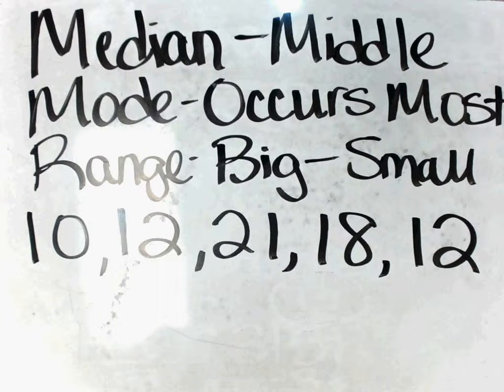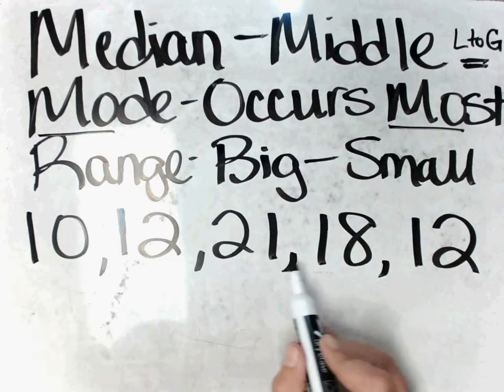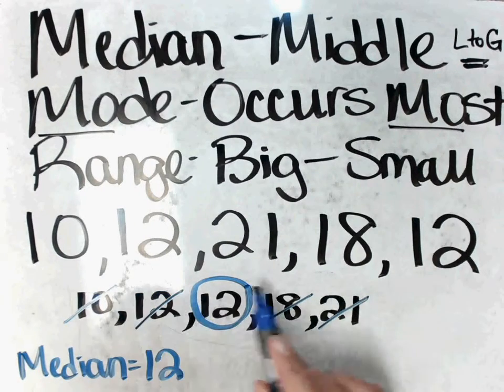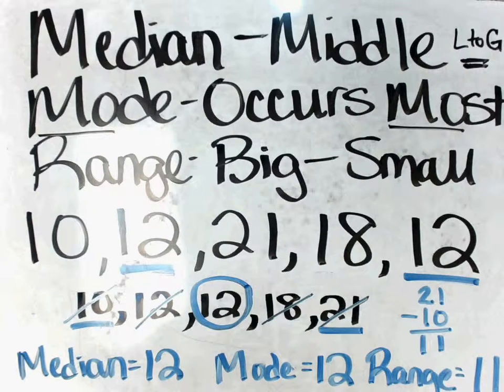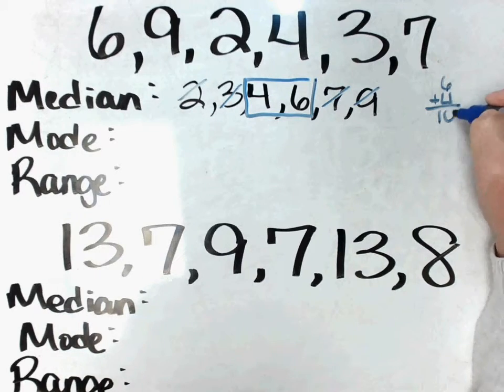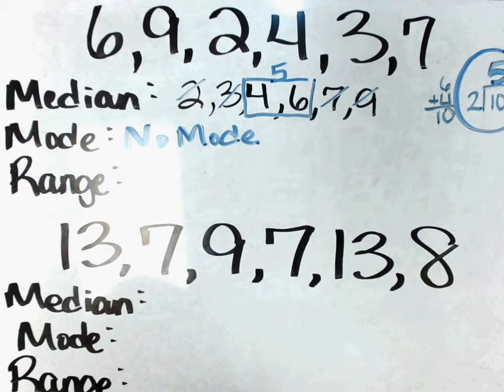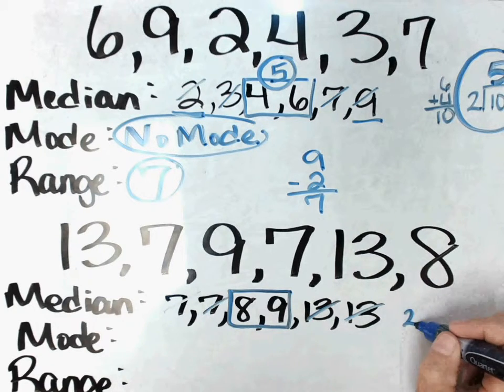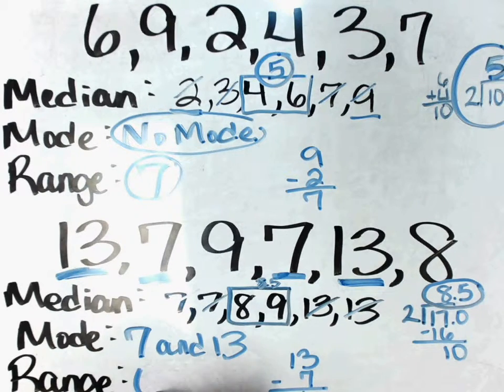Ms. Burns Finding Median, Mode and Range